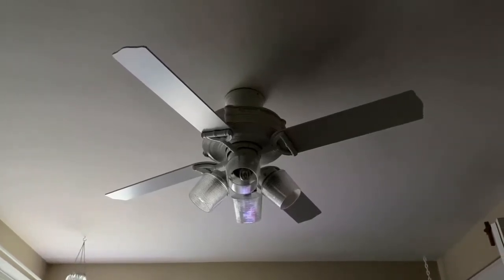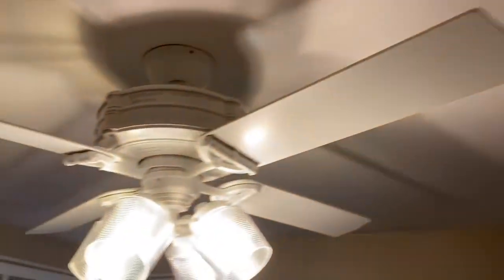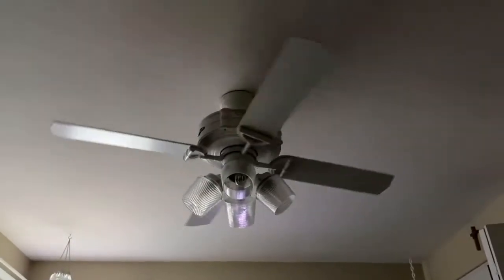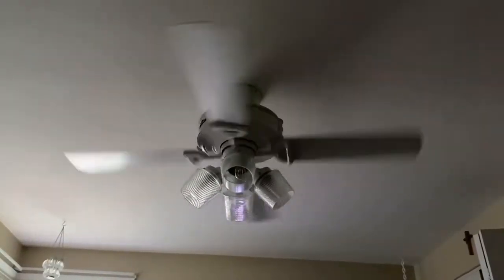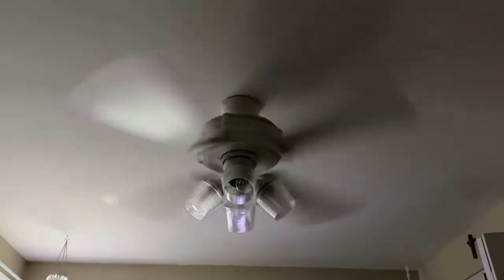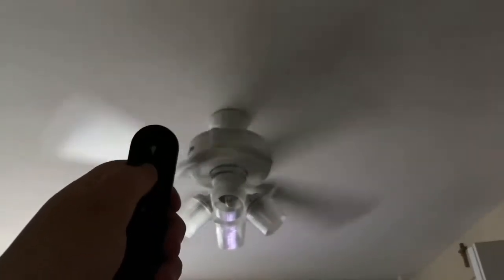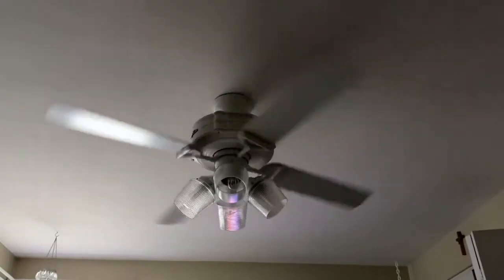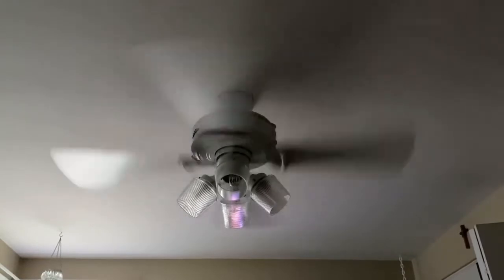The Hunter Brunswick 52 Inch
Here we Have a Hunter Brunswick 52" Ceiling Fan with 4 LED Light - Fresh White with 4 Fresh White/Grey Oak Blades and Clear Glass,
Remote Control No Pull Chain (54184)

This model is discontinued but is a great Collectors item with a very antique design.

Record Date 9/10/2020 Never Forget